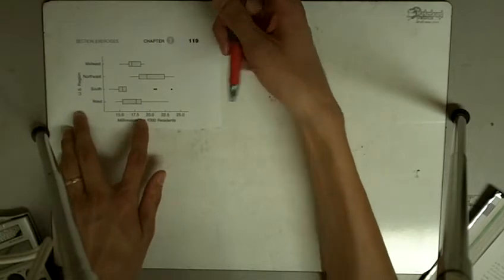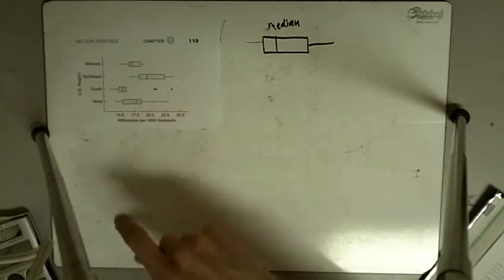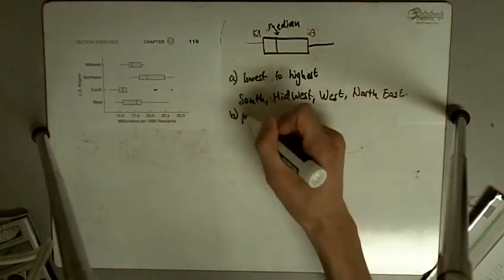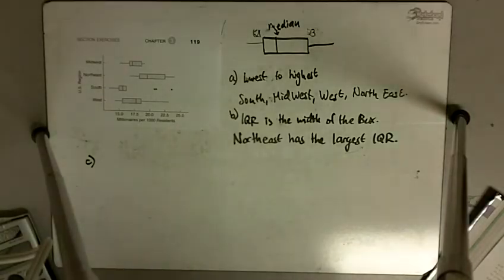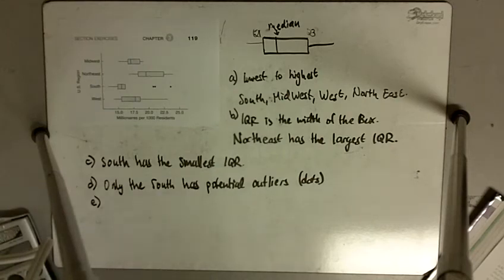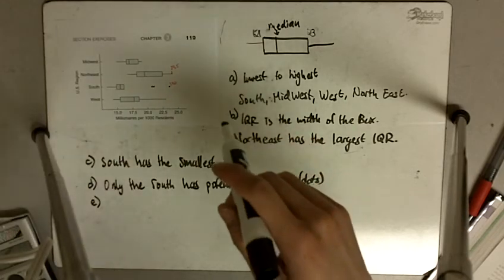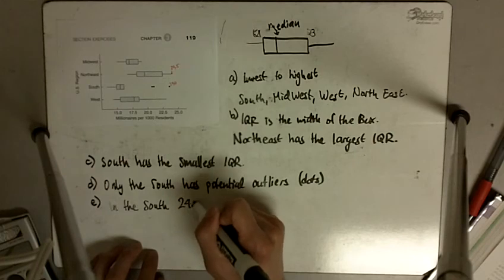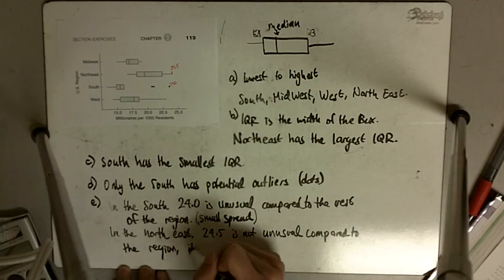Stat XL 10 HW Solution Exercise 3 49